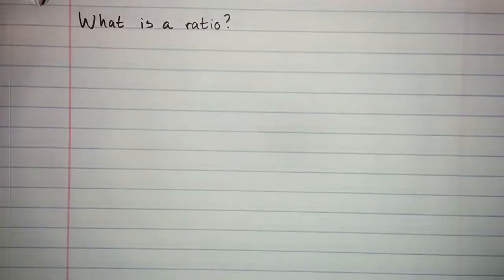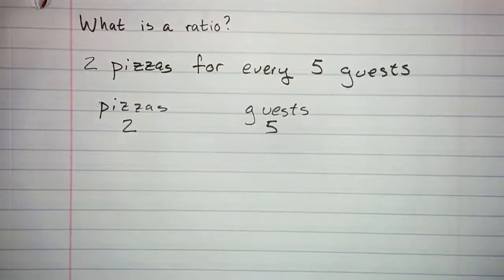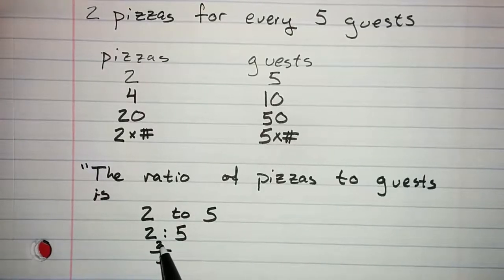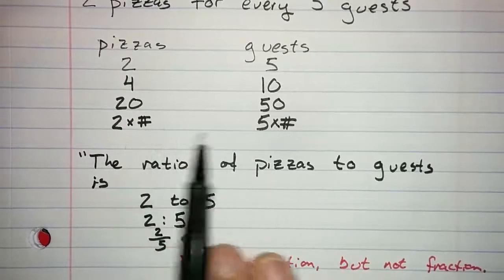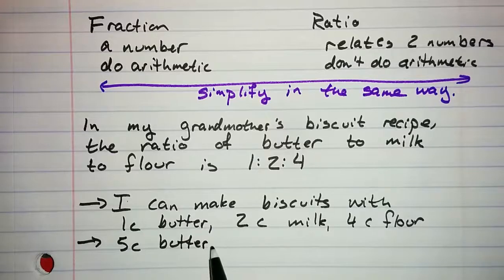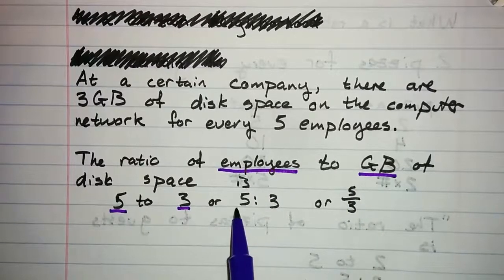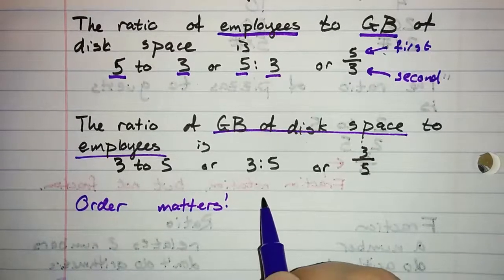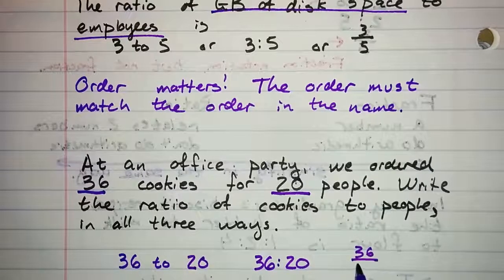3.1.1 - What is a ratio?